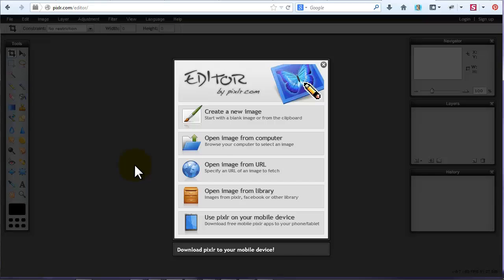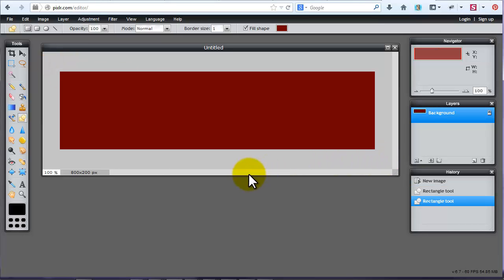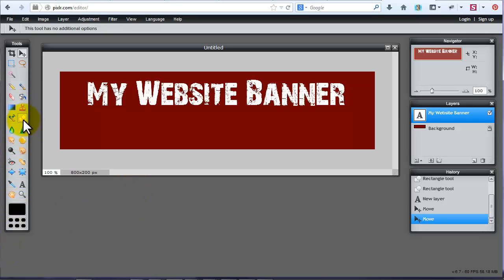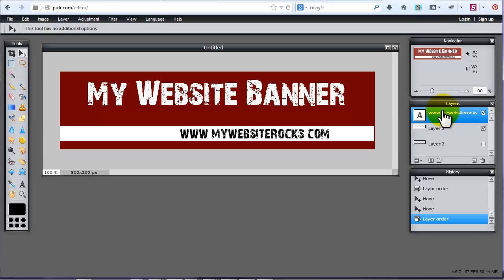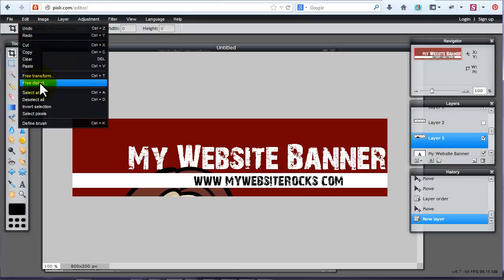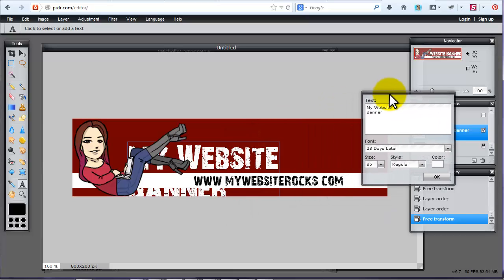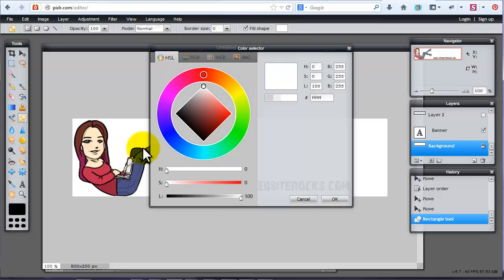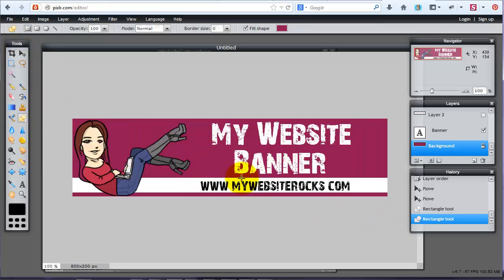How to Create a Website Banner with Pixlr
Step by step how to create your own website banner (for your blog, website, opt-in page, sales page, social media profile) using the free website Pixlr.com